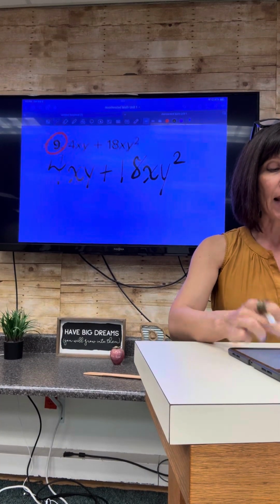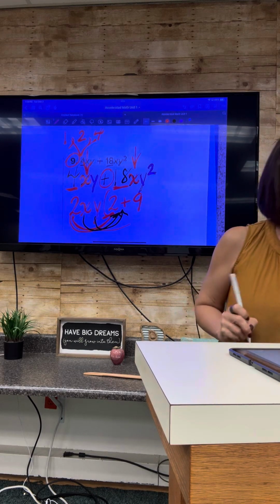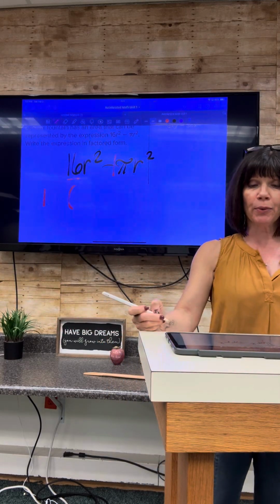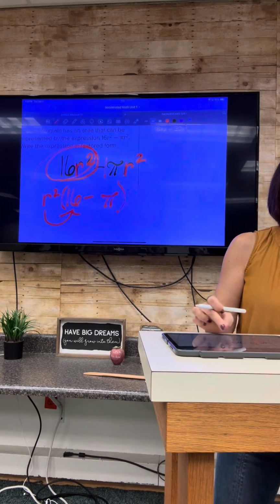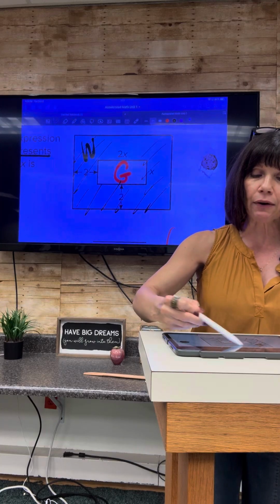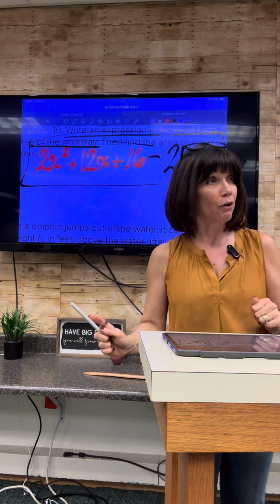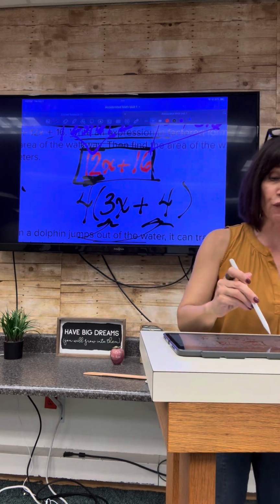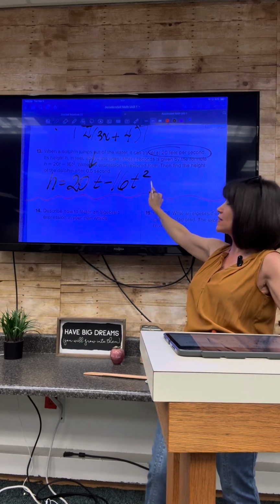Accelerated grade 7 math: factoring algebraic expressions, TB 57 to 58, #9, 10, 12, 13